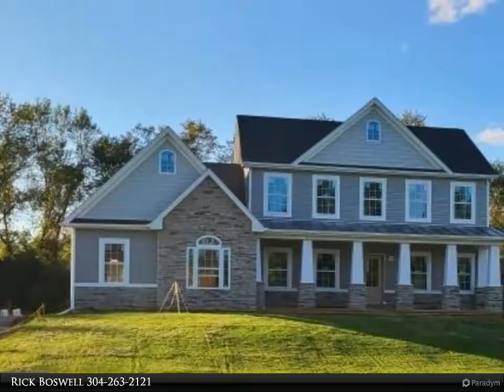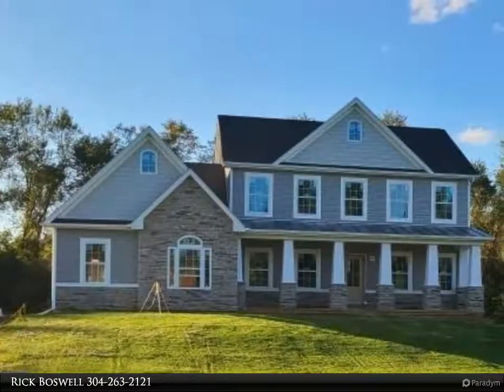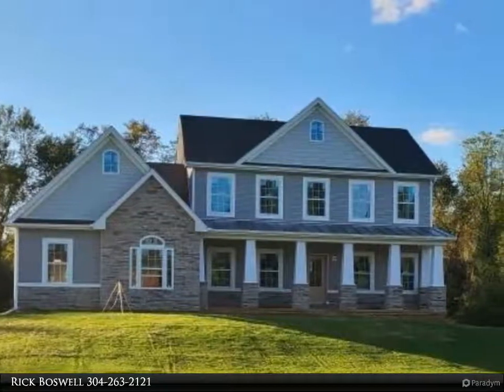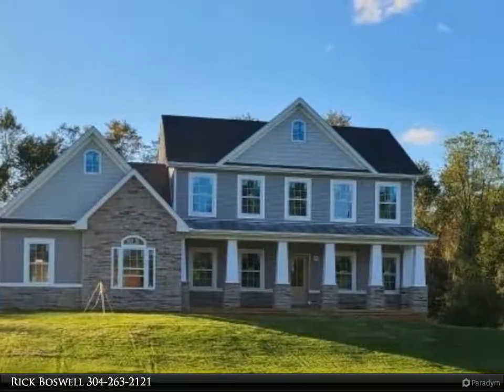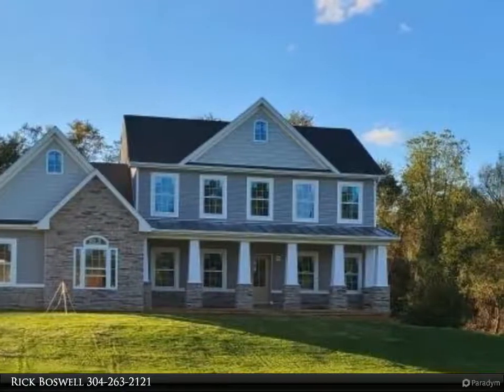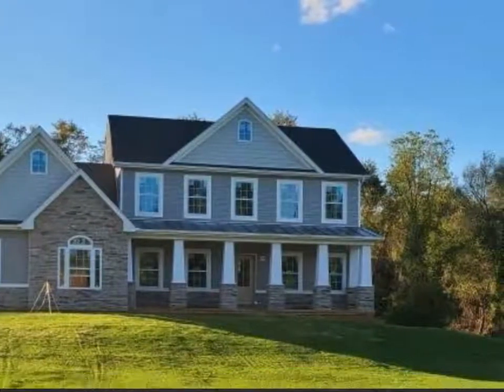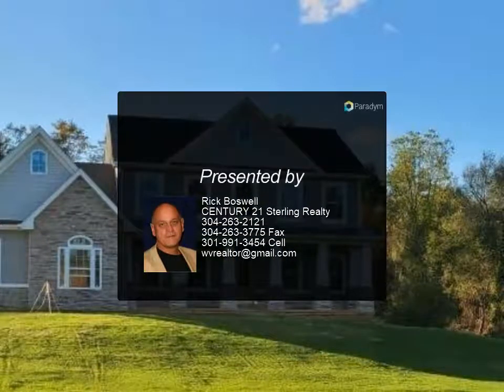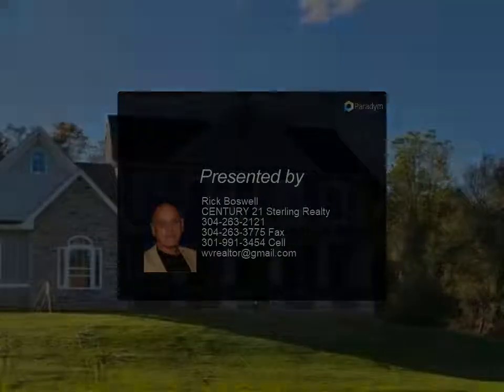lot 3 ANGLERS RIDGE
April delivery on this great home situated on 3+/- acres. Quartz counter tops, freestanding slipper tub, Luxury Vinyl Plank flooring, stone gas fireplace, grey walls with wainscoting in common area. This will be a unique property in a desirable location. House will have architectural shingles, stone and vinyl siding exterior. Plans & pictures are not exact and for reference purposes only. Shown with some options not available or included at this time.

4 full bath, 1 half bath

Rick Boswell
CENTURY 21 Sterling Realty